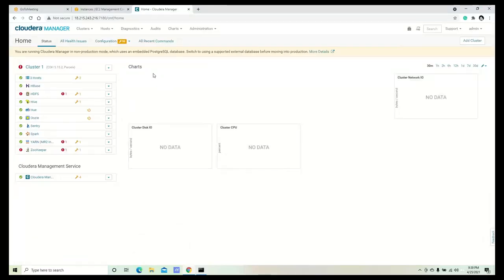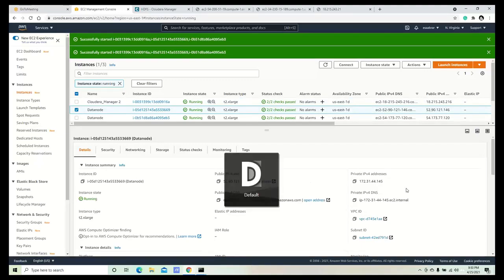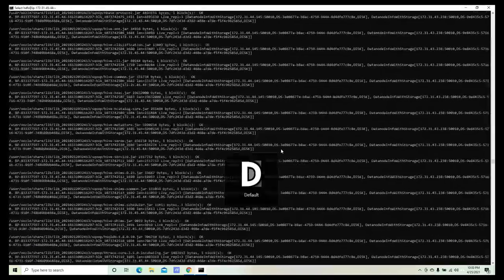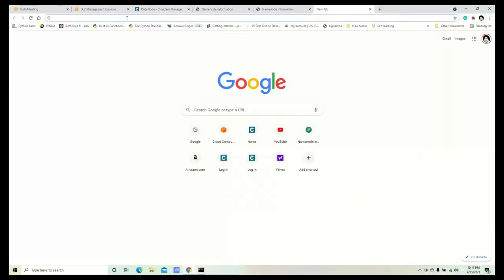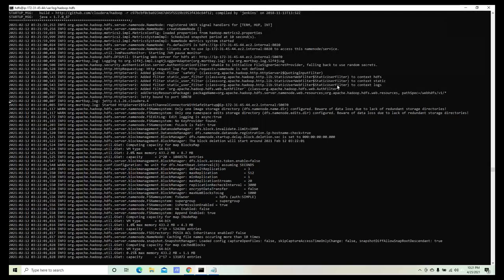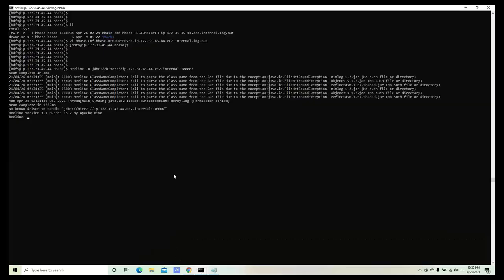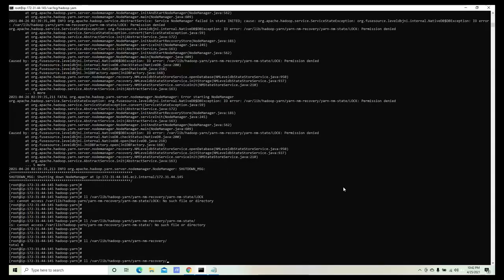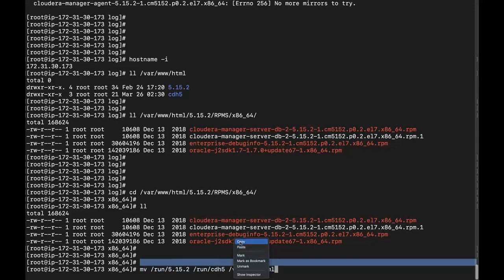Lesson 20 : HA Proxy Advanced Hadoop Troubleshooting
Lesson 20: HAProxy Advanced Hadoop Troubleshooting

In Lesson 20, we dive deep into HAProxy and its role in Hadoop clusters, focusing on advanced troubleshooting techniques to ensure high availability and optimal performance.

🔹 What you'll learn in this lesson:

Understanding HAProxy architecture in a Hadoop ecosystem

Common HAProxy issues affecting Hadoop services

Step-by-step troubleshooting of load balancing and failover scenarios

Log analysis and debugging techniques for HAProxy with Hadoop

Best practices to maintain high availability in large-scale Hadoop deployments

This lesson is perfect for Hadoop administrators, DevOps engineers, and system architects looking to master HAProxy and troubleshoot complex Hadoop environments efficiently.

💡 Resources & Tools Covered:

HAProxy configuration examples

Hadoop service monitoring strategies

Debugging tips for production clusters